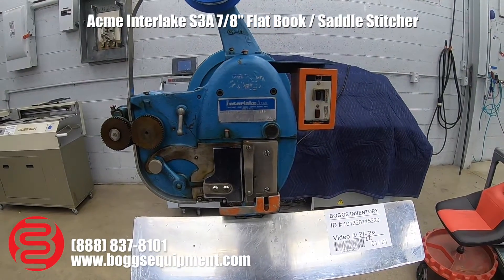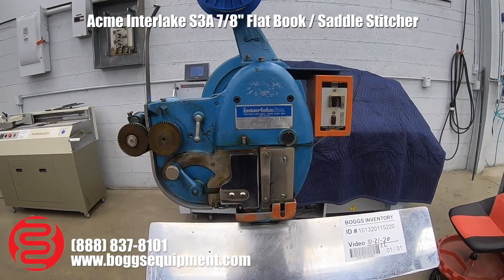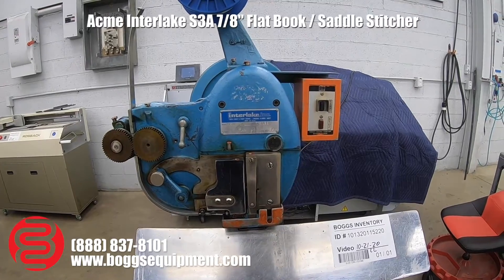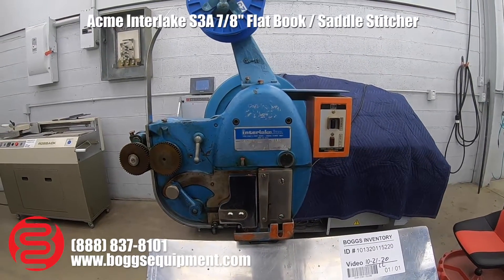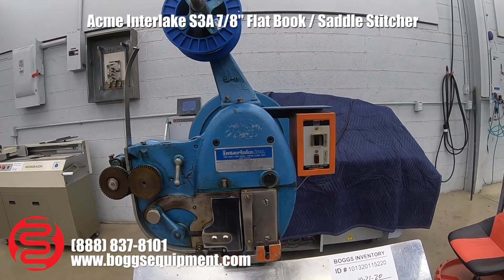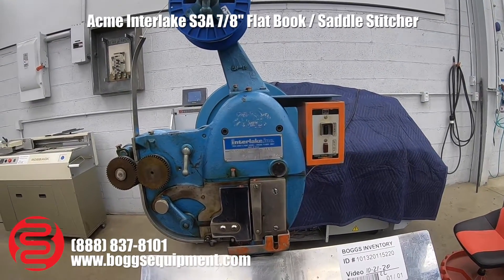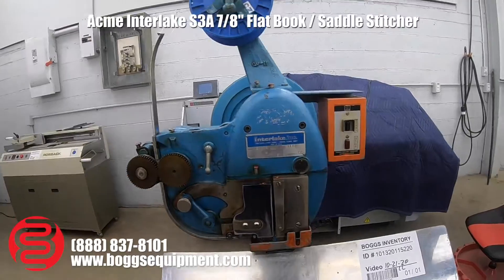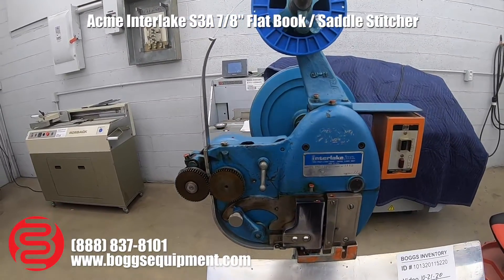Acme Interlake S3A 7/8in Flat Book / Saddle Stitcher